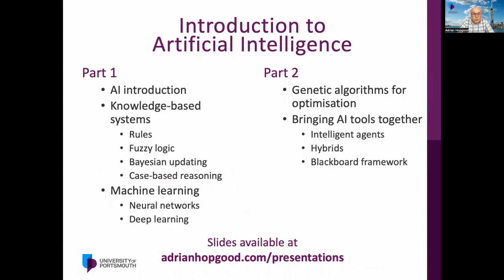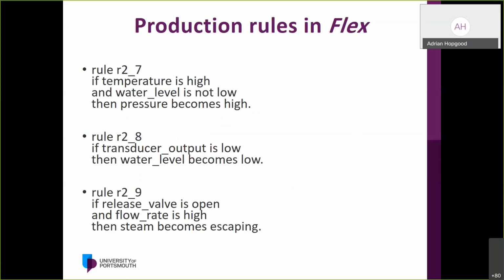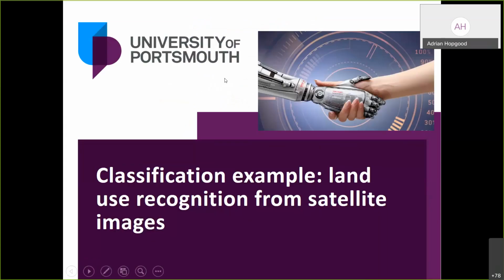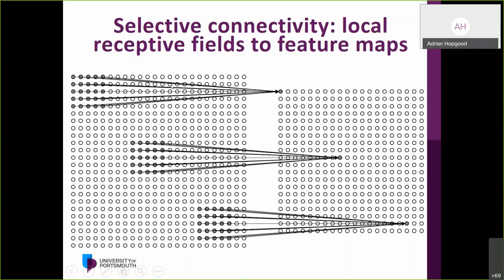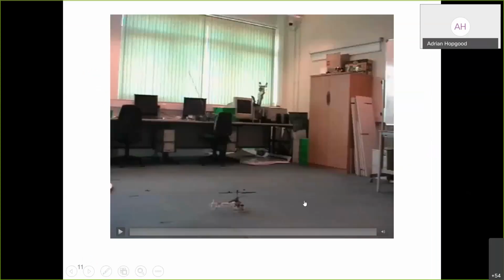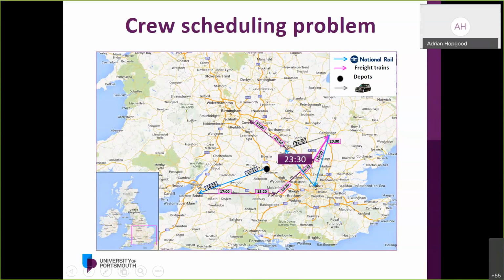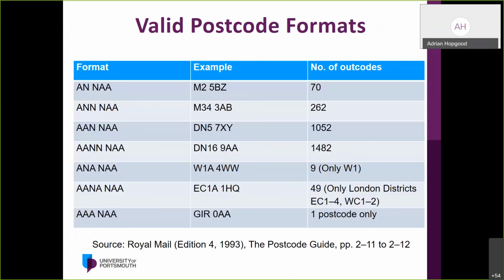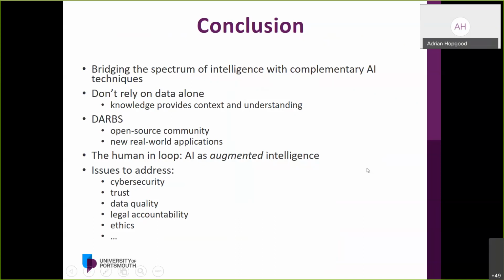Introduction to Artificial Intelligence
This online workshop introduces a wide range of AI tools including neural networks, rules, case-based reasoning, Bayesian updating, fuzzy logic, and genetic algorithms. It also covers multiagent systems that combine different approaches. Practical applications are highlighted. The workshop will be useful for newcomers to AI and also for specialists who wish to broaden their AI understanding.